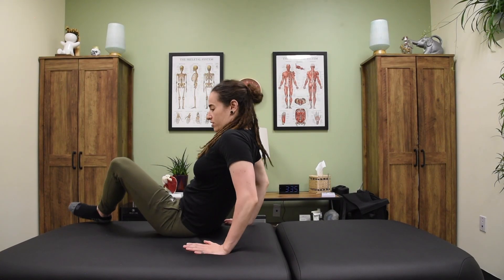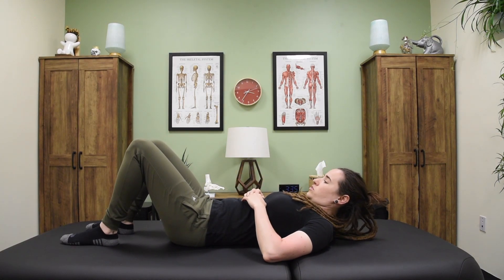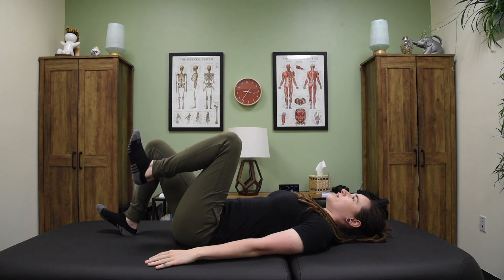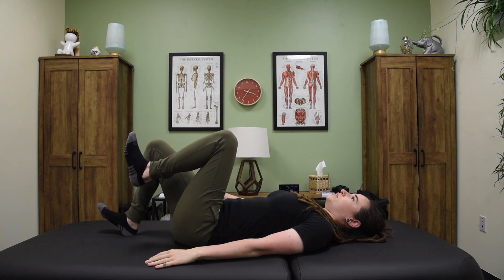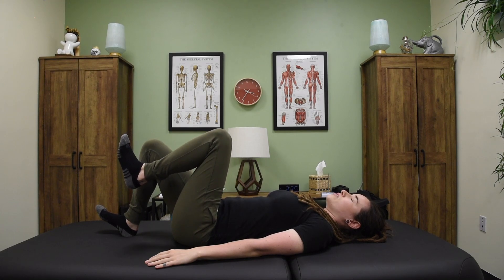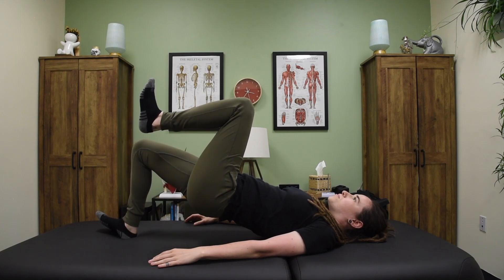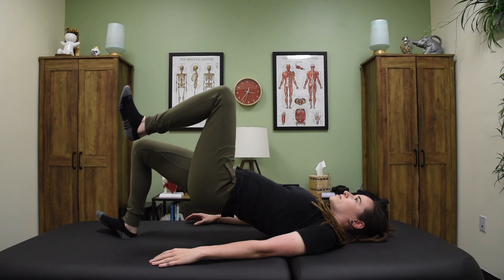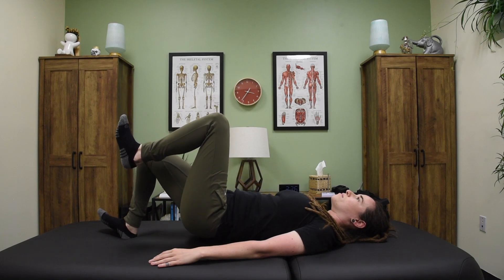Single Leg Glute Bridge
The biggest focus with this exercise is to keep the core engaged, pelvis/hips level, opposite leg in maximum hip/knee/ankle dorsiflexion, and drive through your heel using yours glutes. If your back is arching, hips are dropping and/or pelvis is rotating, put forth more effort to activate your core and glutes which should clean up the motion. If this is too difficult, regress to the Eccentric Single Leg Glute Bridge.